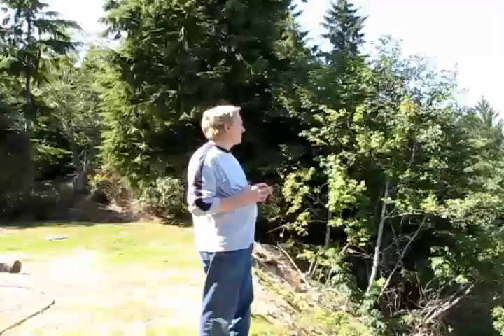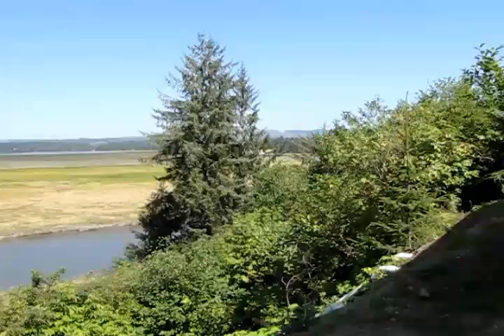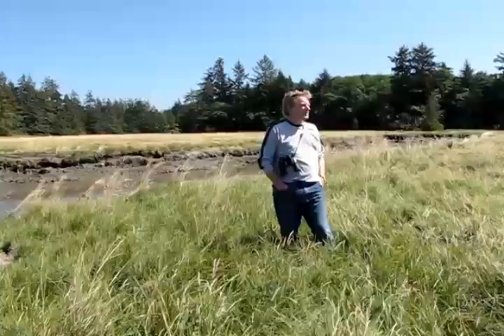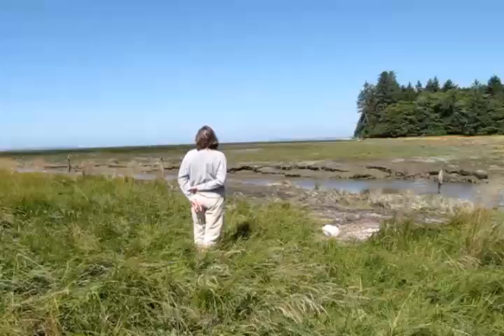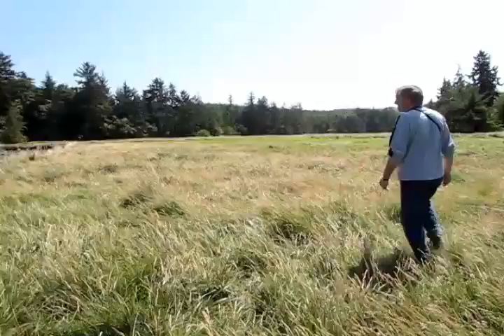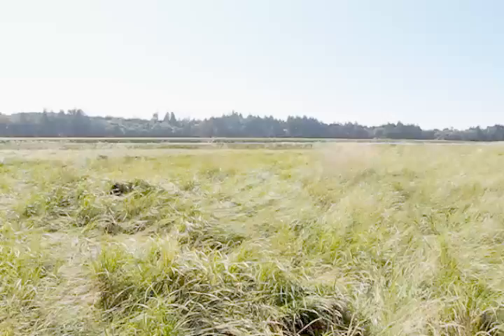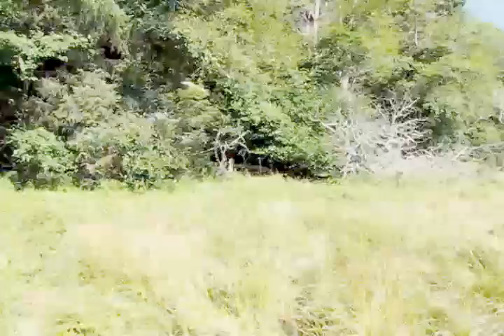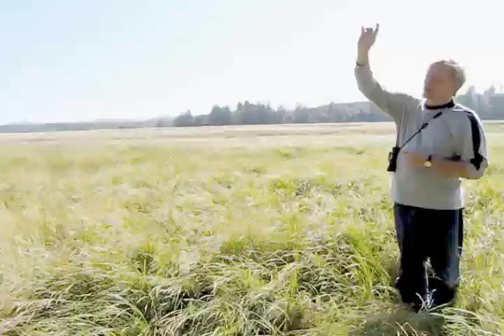Wildlife Forever Fund - Cascade Land Conservancy - Willapa Bay - 2009-08-25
Wildlife Forever Fund - Cascade Land Conservancy
Estuary Conservation Project
Willapa Bay, Washington State
August 25, 2009
Interview with Mark Johnsen, CLC Estuary Project Manager.
Photos and video by Richard Leeds.